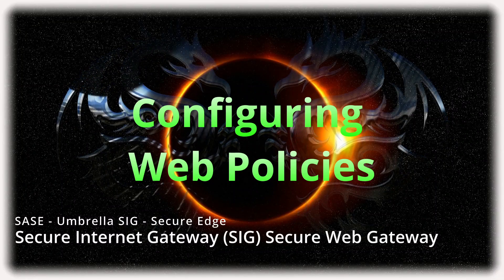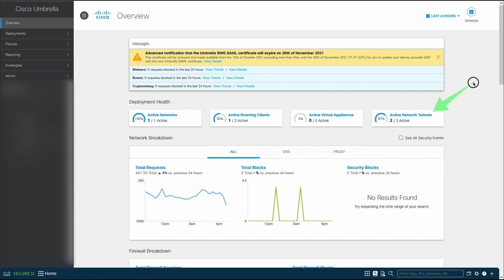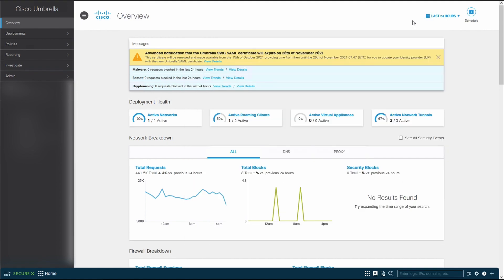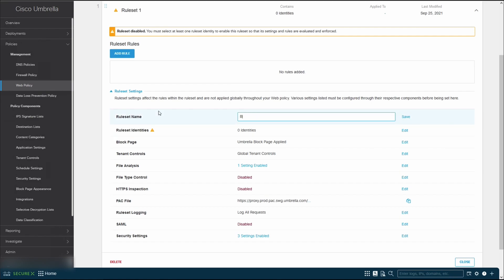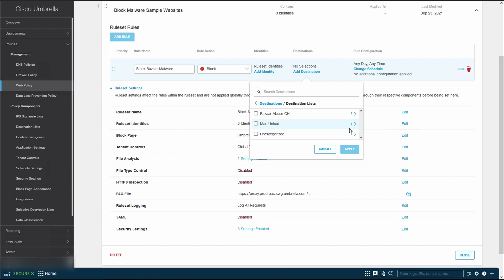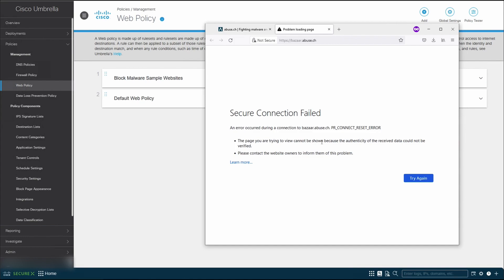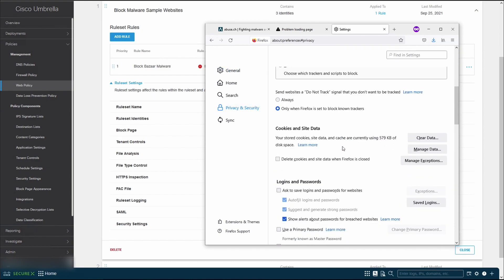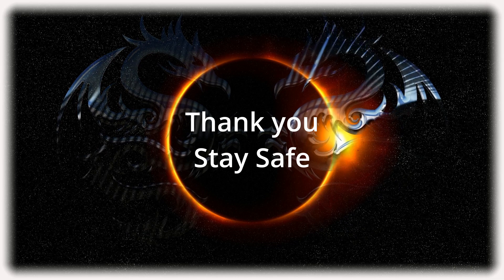SASE - Secure Edge - Meraki MX Tunnel to Umbrella SIG - Configuring Web Policies (SWG)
In this tutorial I will show you how easy it is to configure the Web Policies in Umbrella SIG to extend and provide Centralised Control to all your branch office through the implementation of Secure Edge.